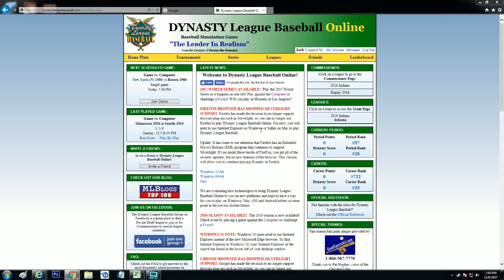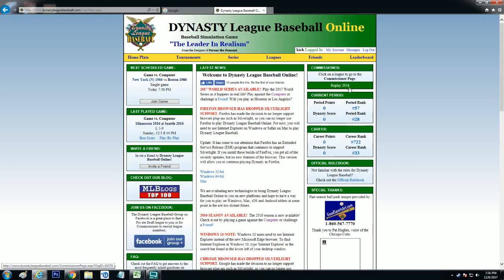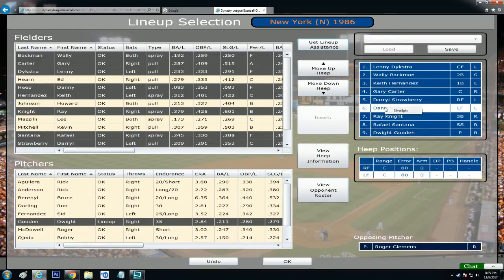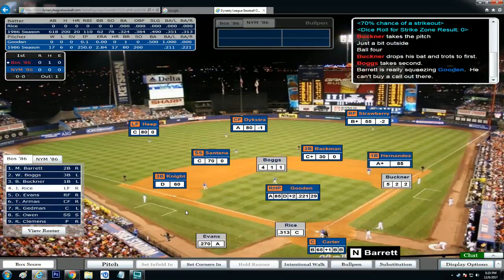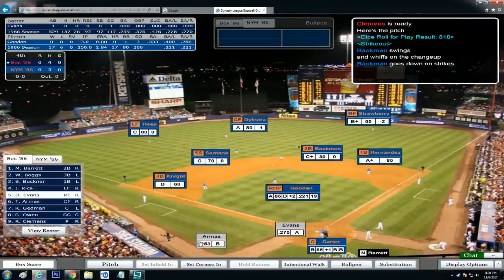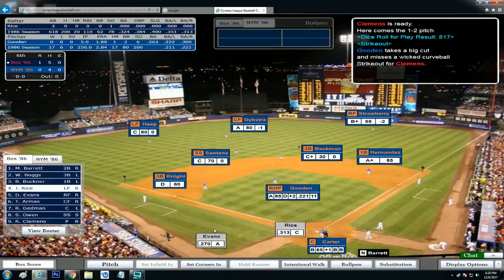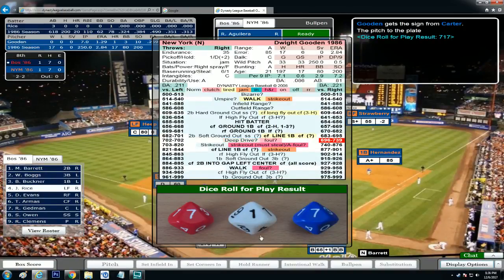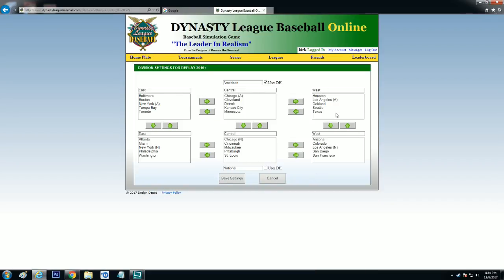Live Stream -- Dynasty League Online Baseball 1986 Boston Red Sox at 1986 New York Yankees